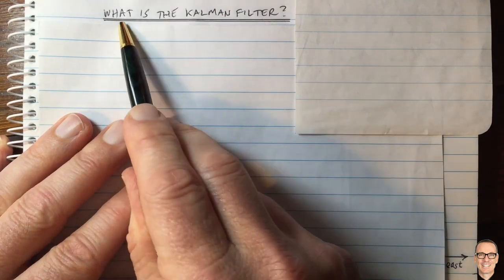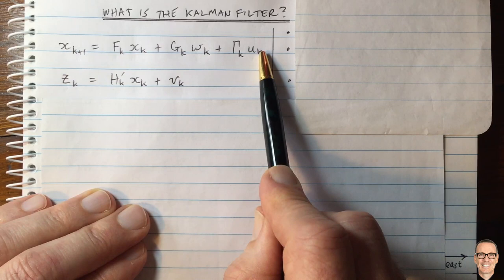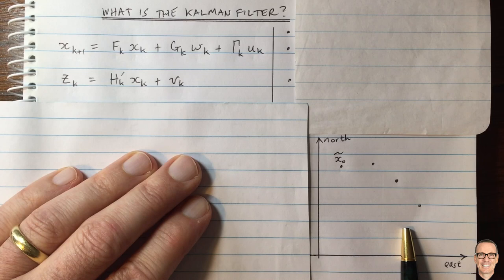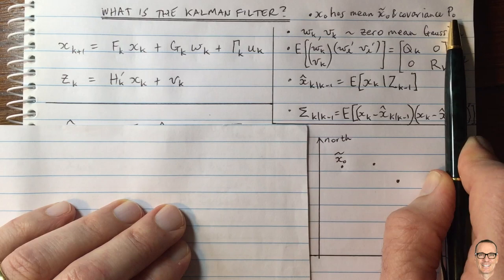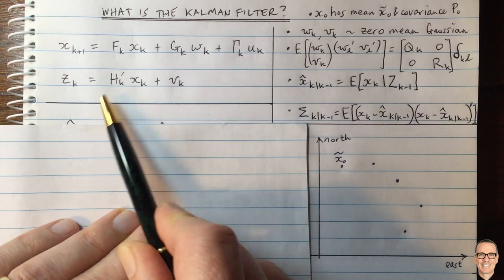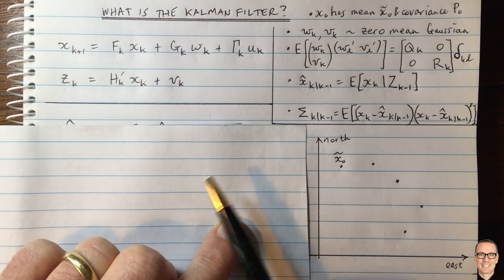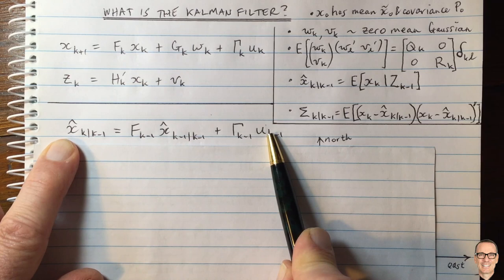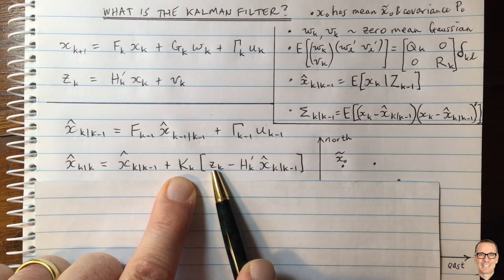What is the Kalman Filter?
Explains the Kalman Filter equations with an example of tracking a ship in a harbour.

* In memory of Prof John Moore (1941–2013), who was my PhD supervisor and taught me the Kalman Filter. John co-authored the classic book that covers this topic: B.D.O. Anderson and J.B. Moore, "Optimal Filtering", Prentice Hall, 1979.